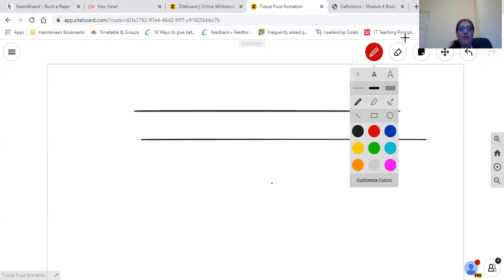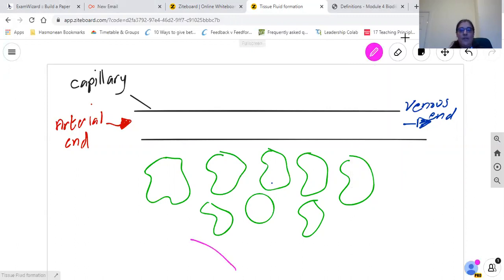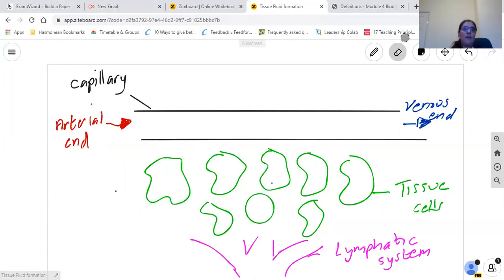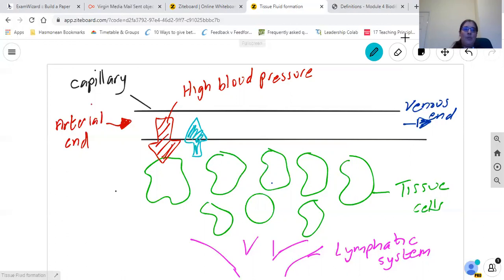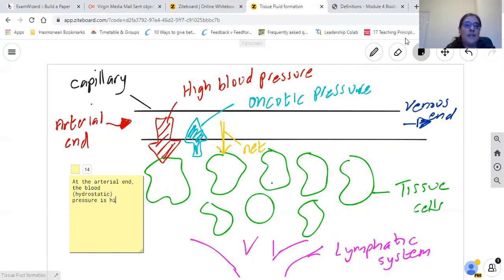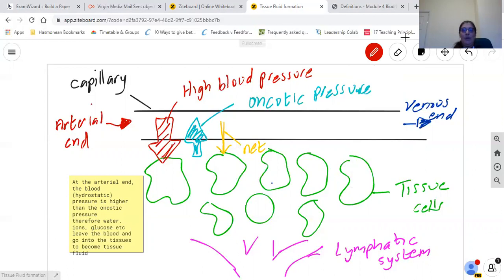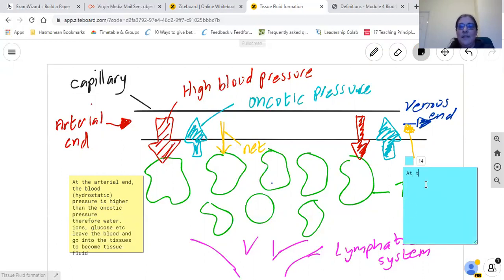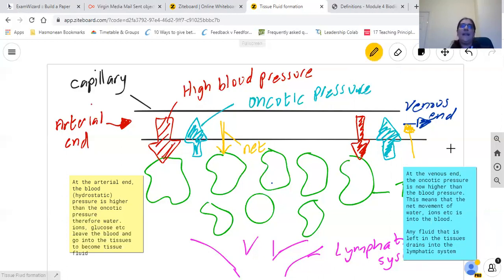Tissue fluid AQA A Level Biology